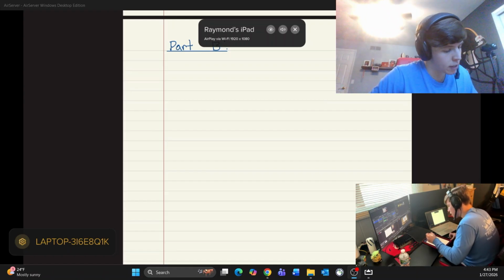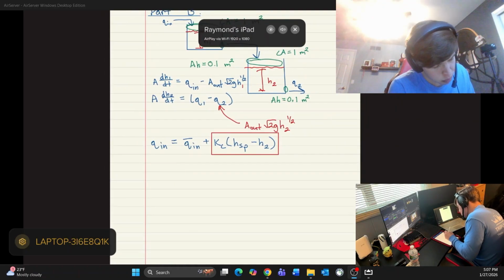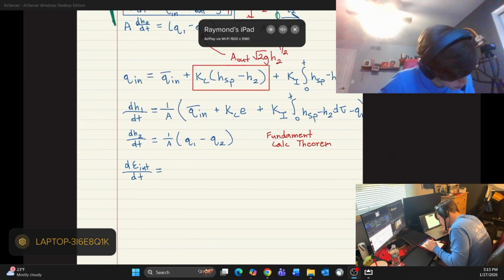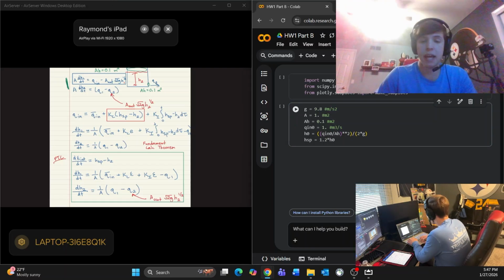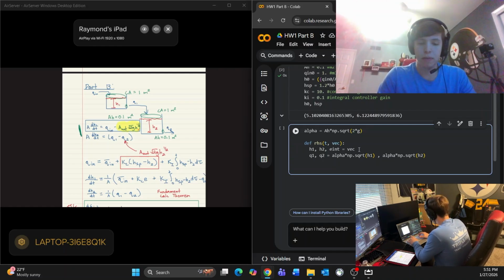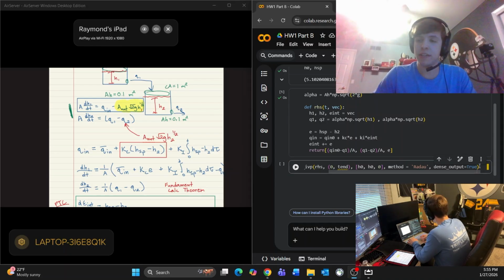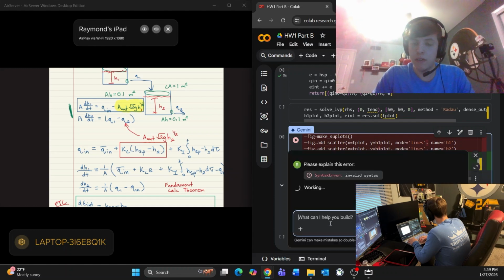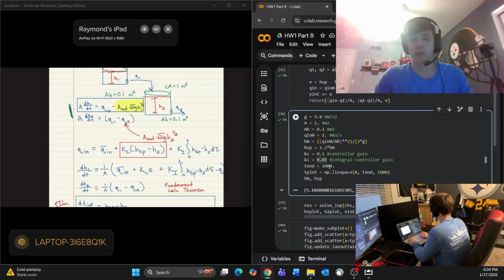Process Dynamics HW1 Part B